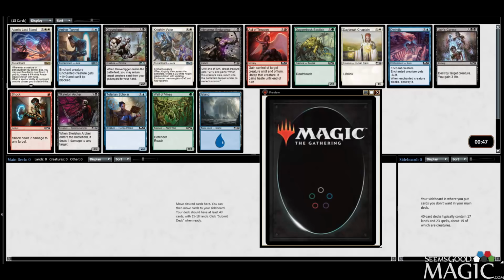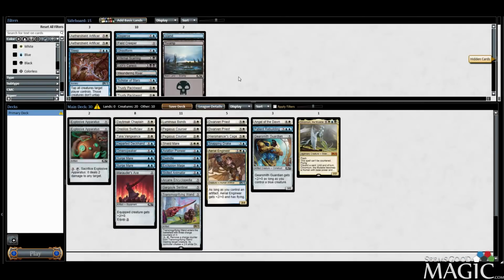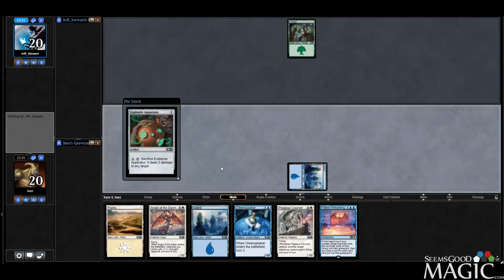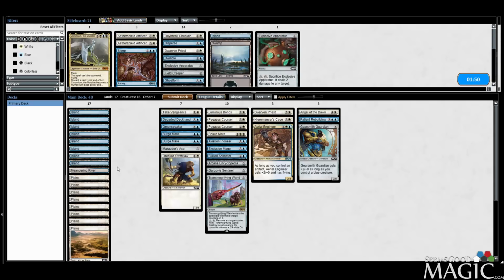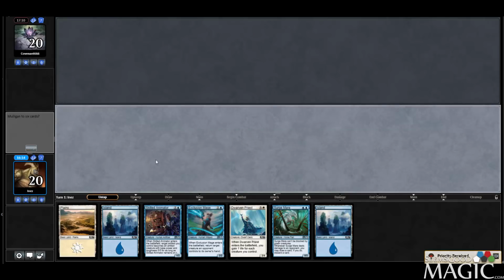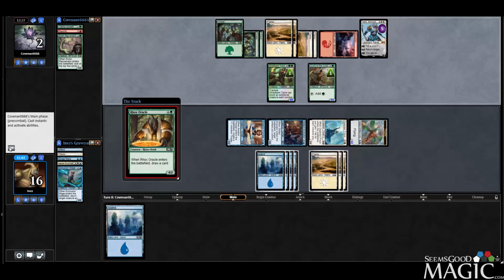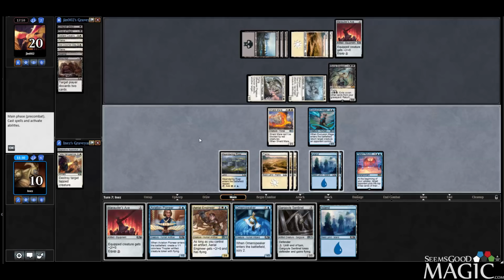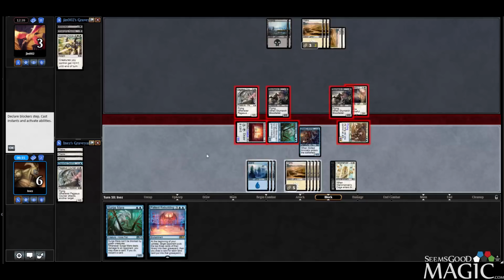M19 Core Set 2019 Draft #17